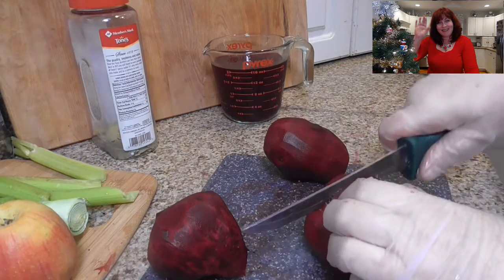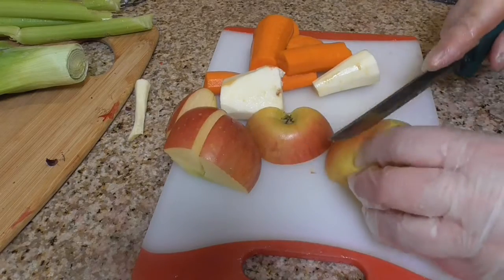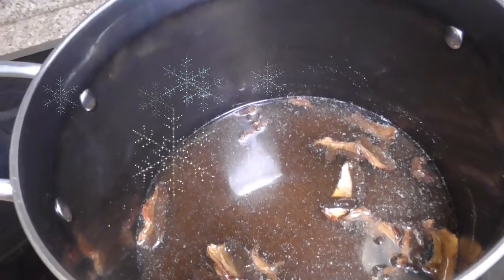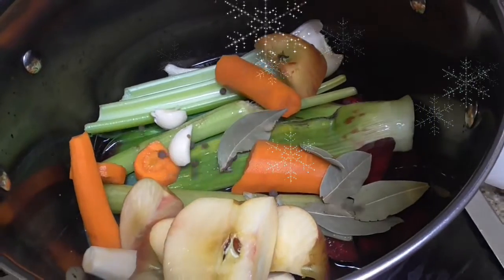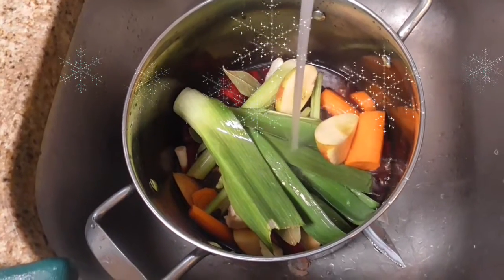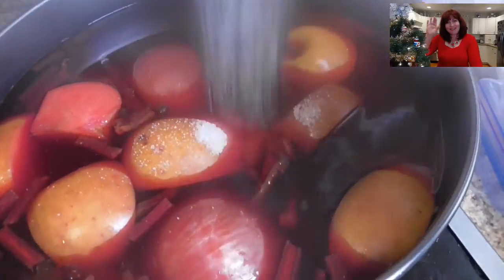Star of the Holiday Dinner Borscht Soup with Uszka Ep. 144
Borscht (Barszcz Czerwony) is an authentic Polish soup, traditionally served on Christmas Eve with Mushroom "Uszka" Pierogi. A Polish Christmas Eve dinner is made up of twelve dishes,  often starts with Borscht , a beetroot soup  – it's probably the most popularly served soup. Merry Christmas /Zdrowych i Pogodnych Swiat Bozego Narodzenia:)
Ingredients:
2 Lb Beets
1 Large Apple
1 Carrots
1 Parsley Root
 1 Onion
1 Leek
1 Celery
15 Dry Mushroom
2 Cloves Garlic
5 Bay Leaves
Black Pepper and Salt to taste
1 Tbs Sugar
10  allspice berries
1 Cup + Beets Kvass Recipe (Ep 107)
Uszka Recipe Episode # 53